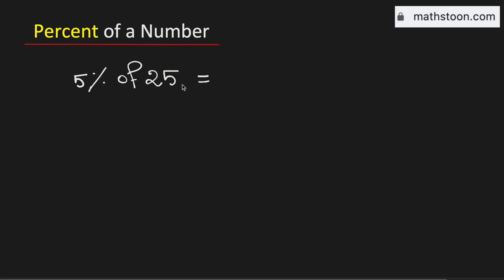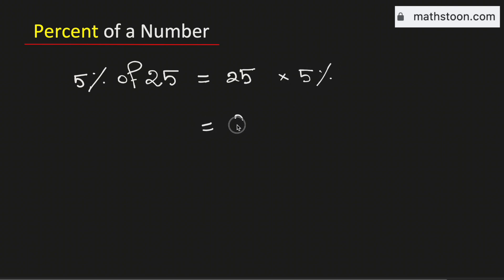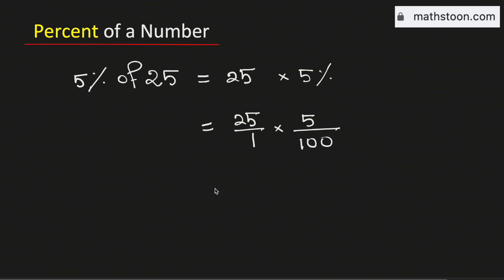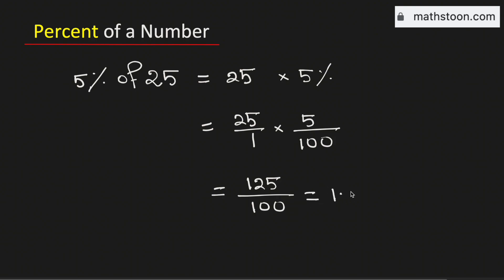5 percent of 25, Find 5% of 25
Topic: What is 5% of 25 (percentage of a number).

Step 1: Multiply 5/100 and 25.
Step 2: 5/100 × 25/1 = 125/100 = 1.25.
Conclusion: Hence 5 percent of 25 is equal to 1.25.